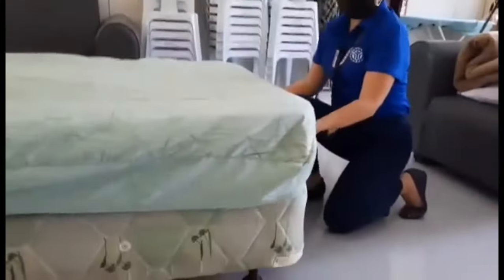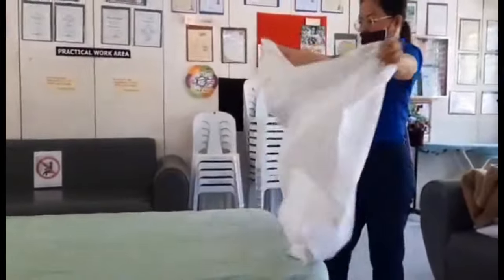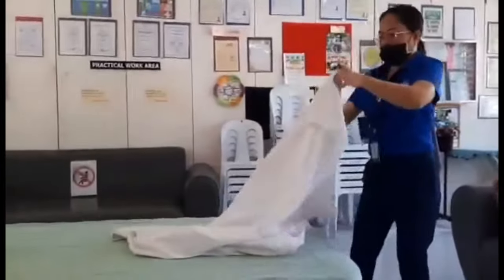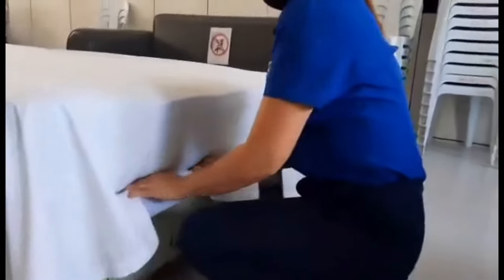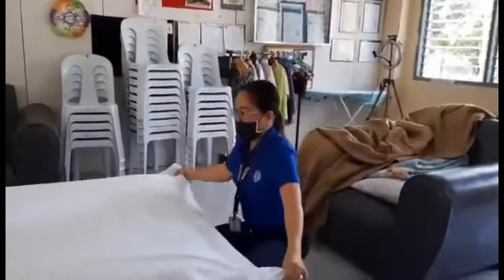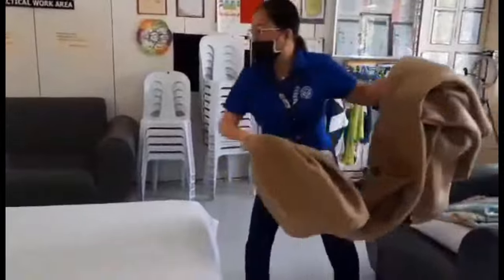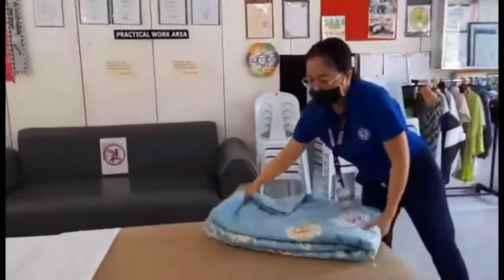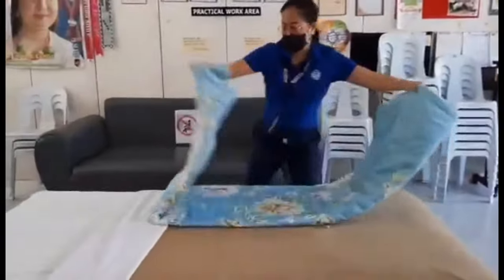TESDA BED MAKE UP DEMONSTRATION | TRADITIONAL SET UP W/ CORRECT BODY POSTURE (5 sheets)